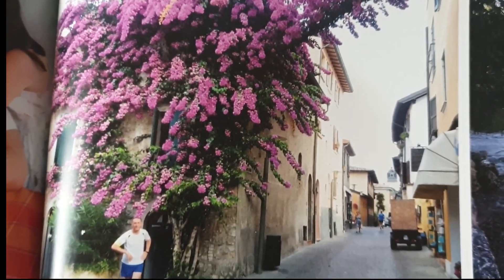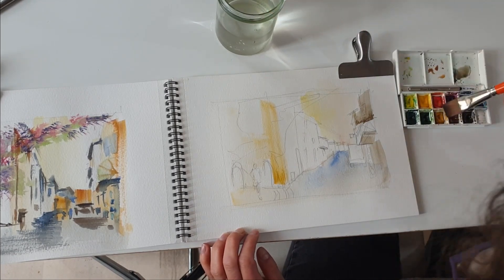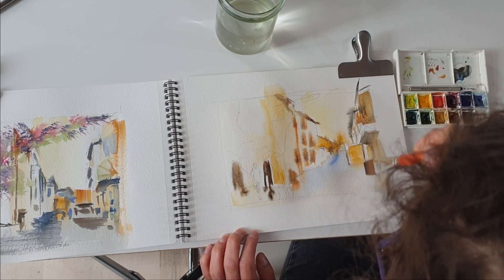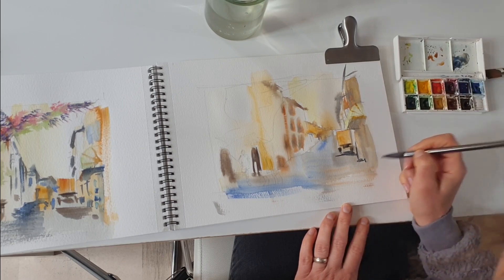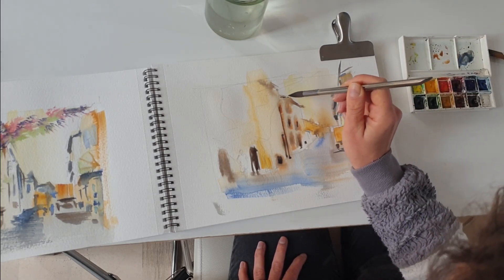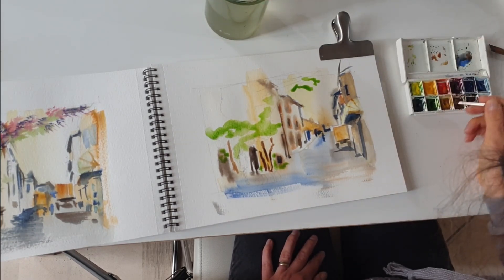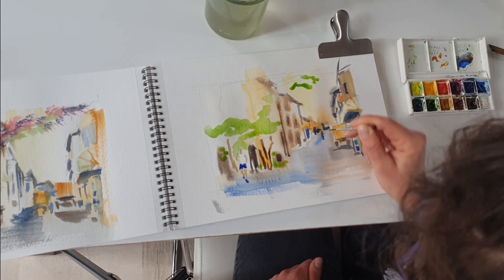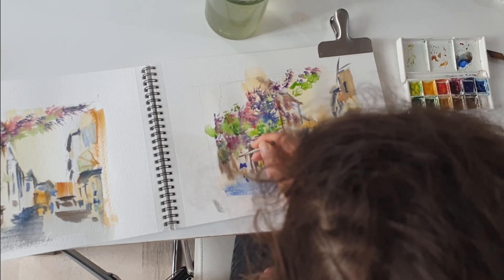Easy watercolor for beginners loose watercolor sketch of a street view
This is an easy watercolor for beginners. You will see me paint a loose watercolor sketch of a street view in Italy.
This easy watercolor sketch will take only 15 minutes. The watercolor sketch is made in three easy steps.
First, I painted the buildings and the sky using wet one et technique .
Then I added a few details such as windows and people and the truck.
Finally I painted the wisteria.
This loose sketch is made with yellow and blue shades . The front object is a beautiful wistaria and a front shop.